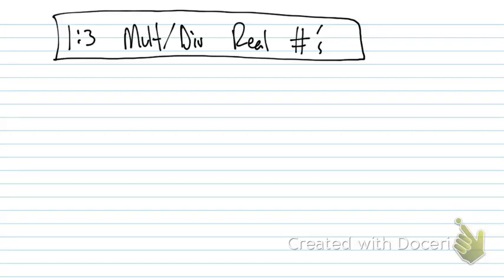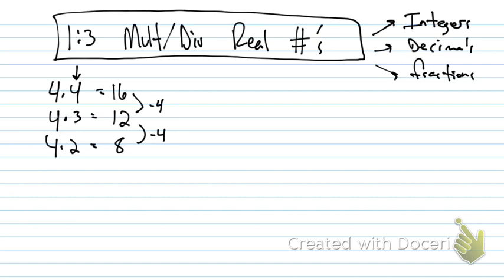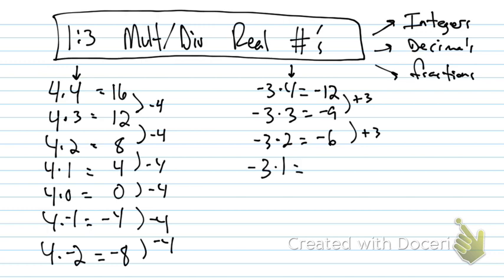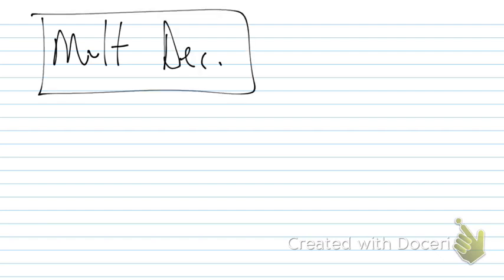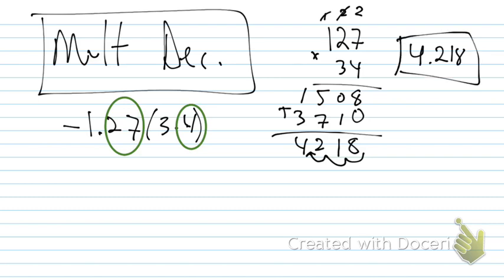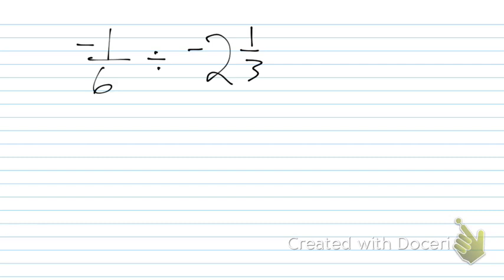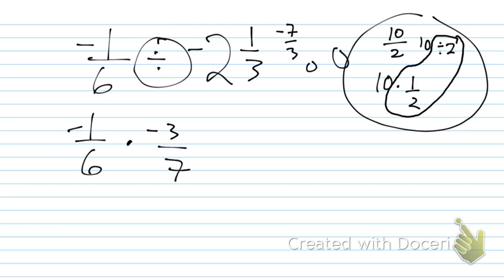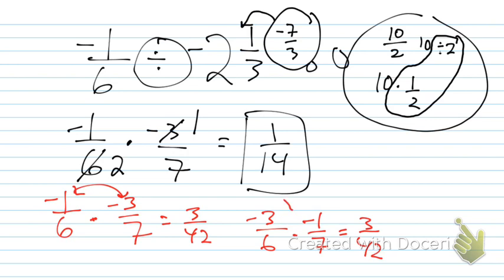Multiply Divide Real Numbers Review Algebruh